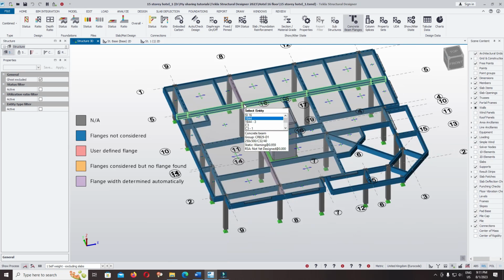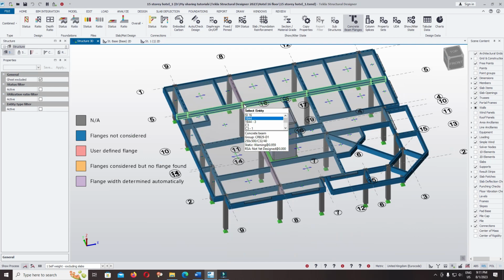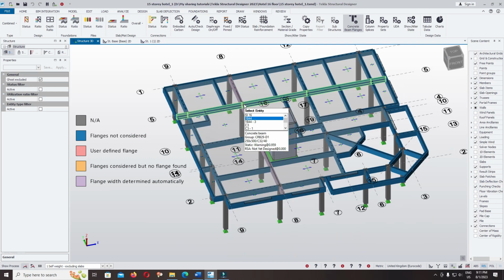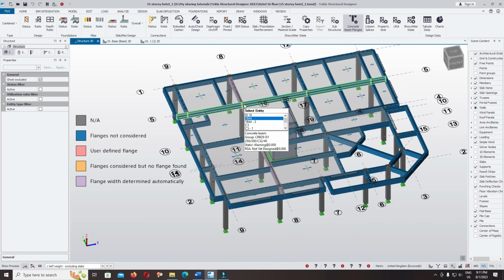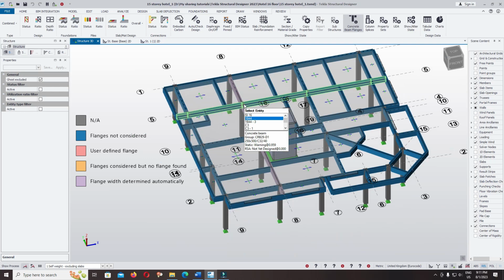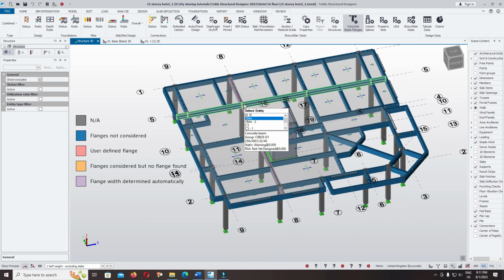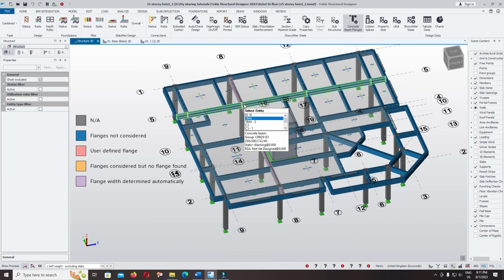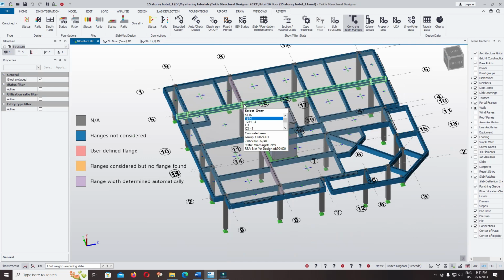14 Flang Beam in Tekla Structural Designer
1. The YouTube channel dedicated to Flang Beam in Tekla Structural Designer provides viewers with in-depth tutorials, tips, and tricks on how to effectively utilize this feature in the software. From basic introductions to advanced techniques, this channel covers everything you need to know about Flang Beam in Tekla Structural Designer. Whether you are a beginner looking to learn the basics or an experienced user seeking to enhance your skills, this channel offers valuable insights and guidance to help you master Flang Beam in Tekla Structural Designer.

2. The videos on this channel are well-structured and easy to follow, making it accessible for viewers of all levels of expertise. Each tutorial is carefully crafted to provide a comprehensive understanding of Flang Beam in Tekla Structural Designer, ensuring that viewers can apply the knowledge gained to their own projects. The host of the channel is knowledgeable and experienced in using the software, offering practical advice and solutions to common challenges faced by users when working with Flang Beam.

3. In addition to tutorials, the channel also features real-world examples and case studies to demonstrate the practical applications of Flang Beam in Tekla Structural Designer. By showcasing how this feature can be used in various structural design projects, viewers can gain a deeper appreciation for the capabilities of the software and how it can streamline their workflow. Whether you are a student, a professional engineer, or simply someone interested in structural design, this YouTube channel is a valuable resource for learning and mastering Flang Beam in Tekla Structural Designer.